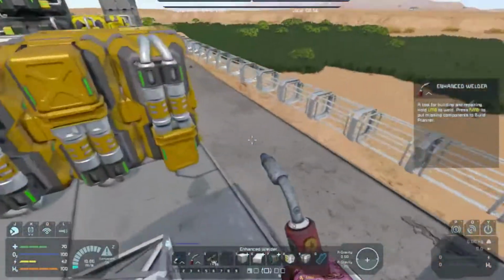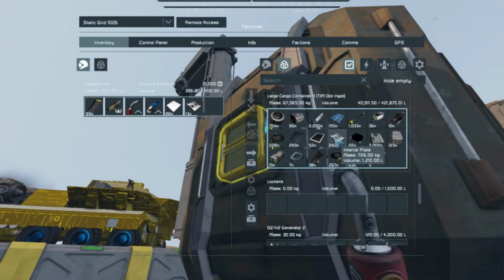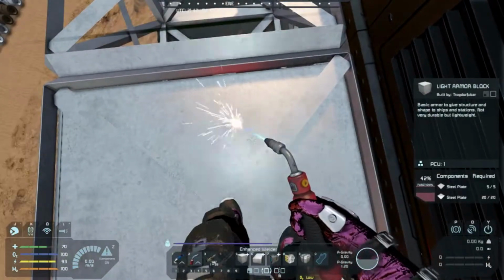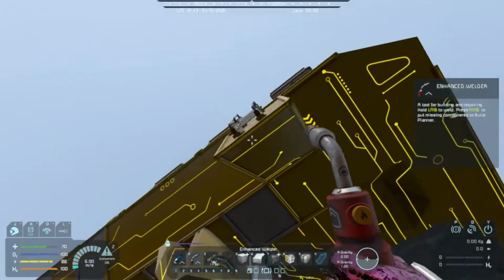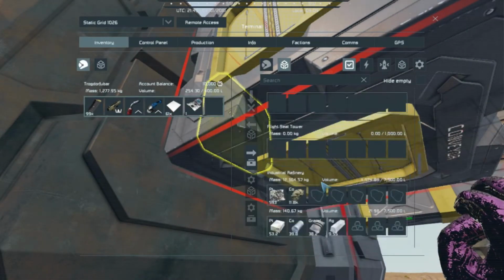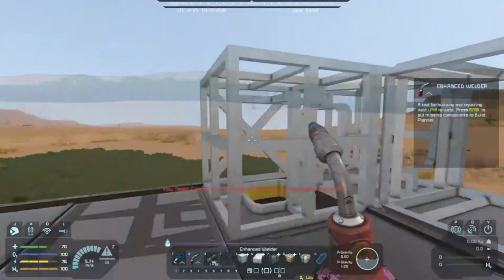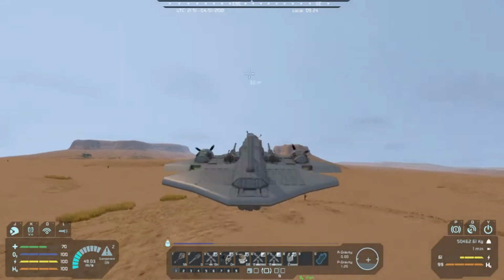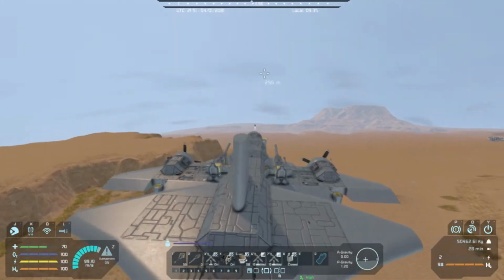Space Engineers Salvage Survival 196: Lifter Landing Sled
We have decided to scrap the original idea and start building a modernized Ship of Fools

1 Limited building of large grid blocks
2 Aww scrap
3 Planet wants to kill us...  Not anymore.
4 I want to kill Dan
5 Fuzz may lose interest